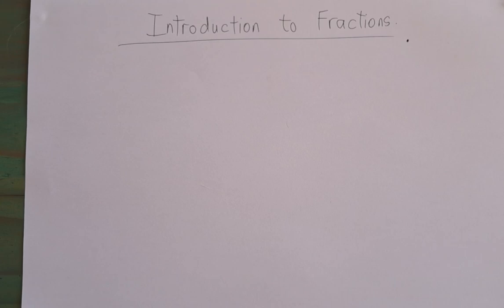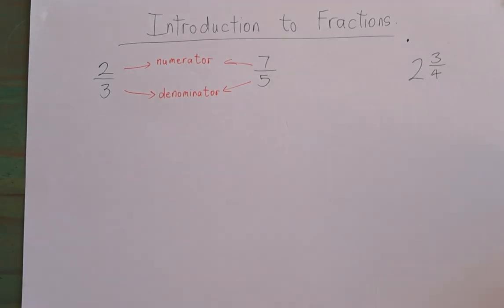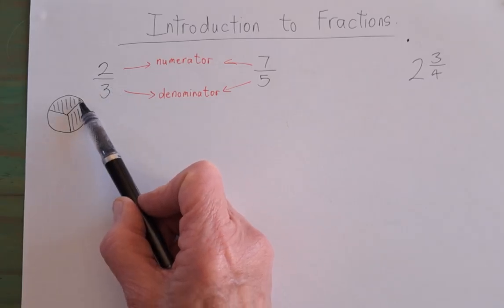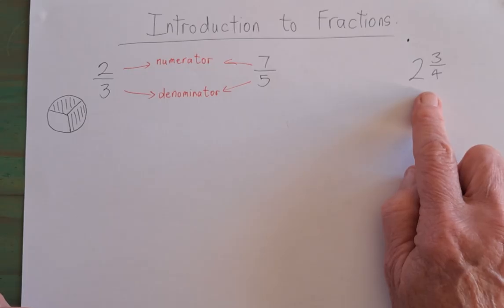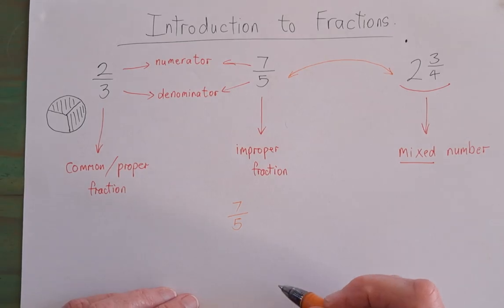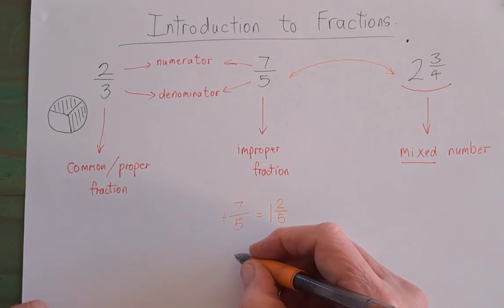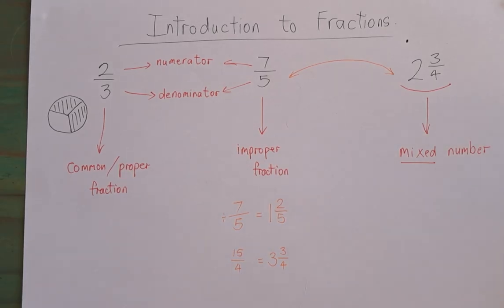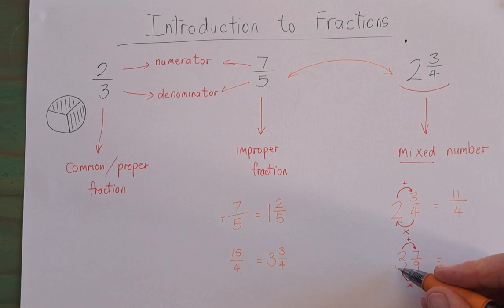Fractions | Ep 1 | Basic intro to types of fractions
naming and recognizing different types of fractions
converting from improper fractions to mixed numbers and visa versa